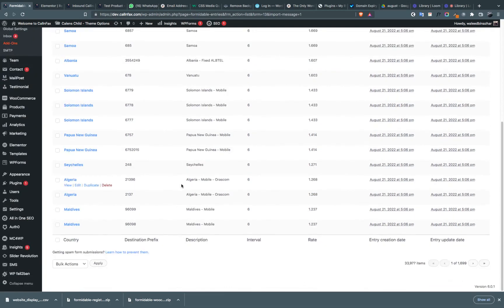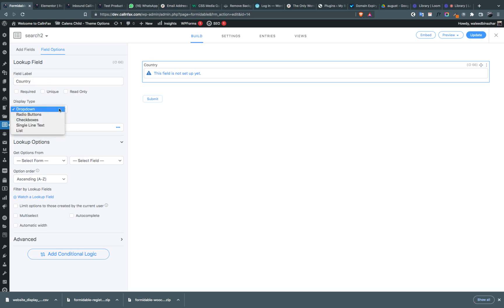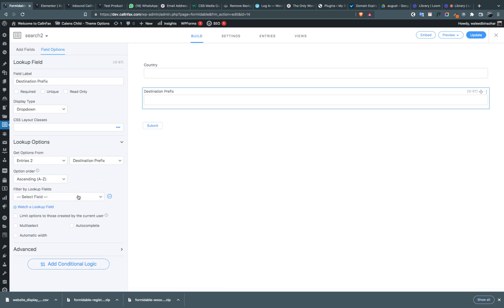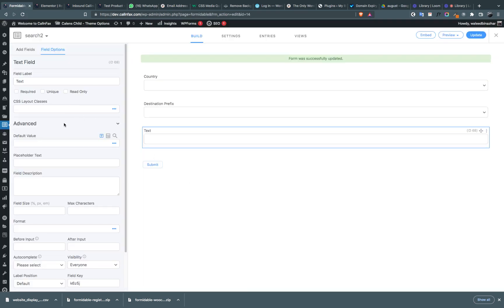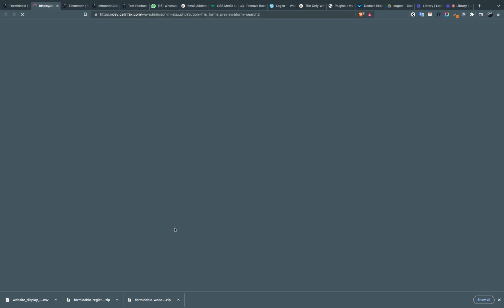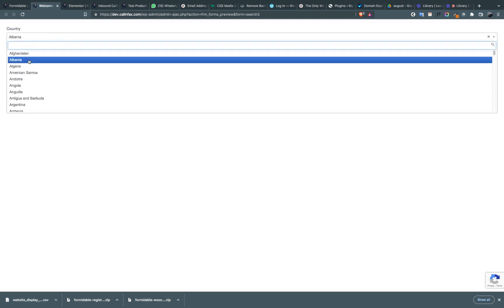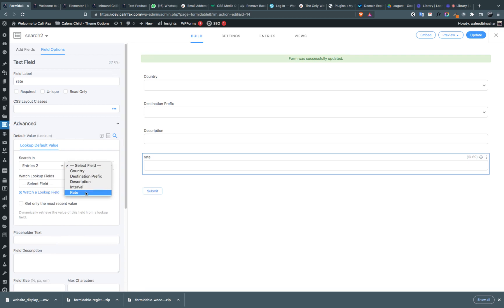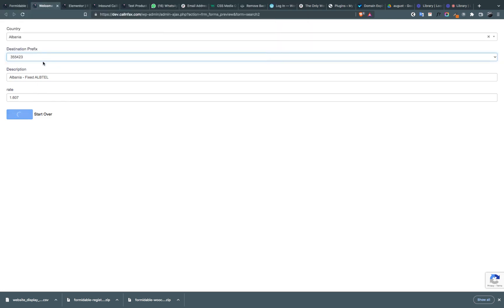How to Create a Searchable Database in WordPress | Part 2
This part one of the video will teach youHow to Create a Searchable Database in WordPress  using a plugin called Formidable Forms. There is no coding background required.